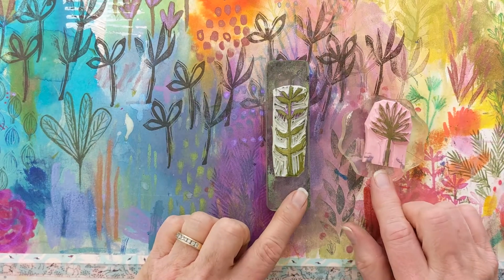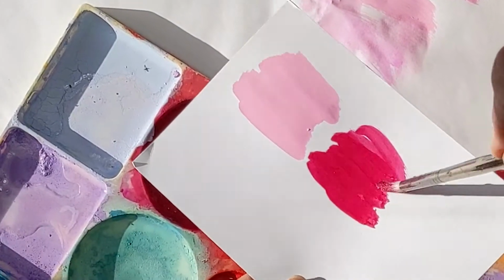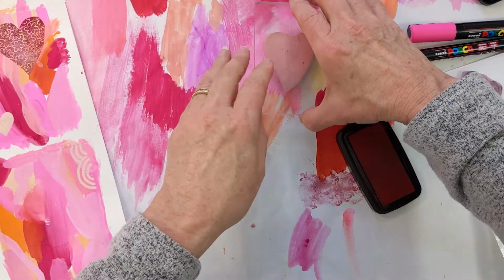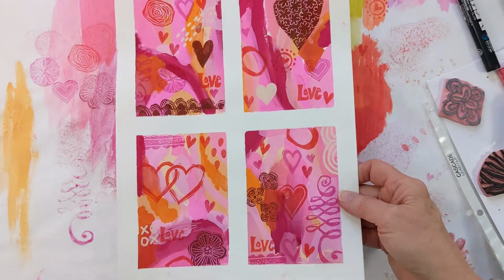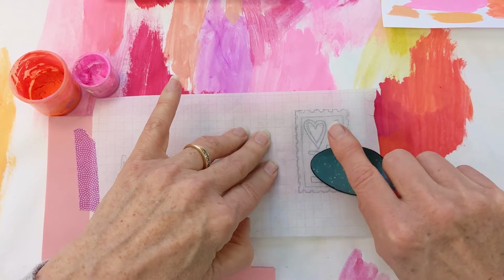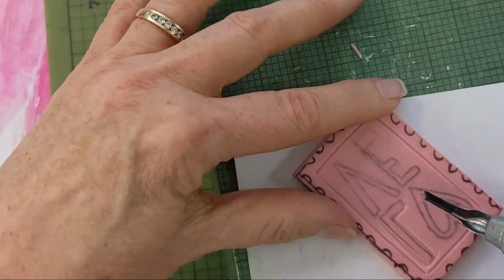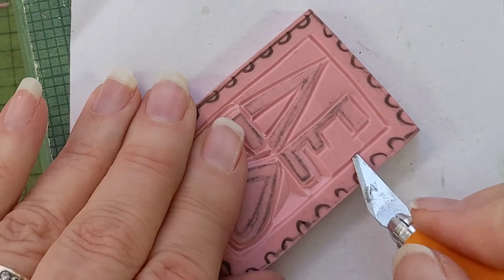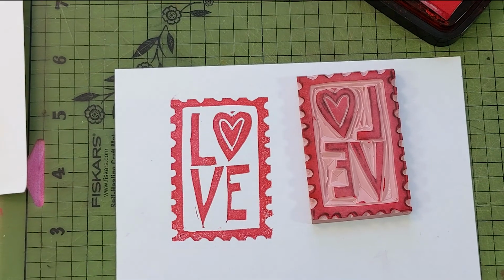Stamp Carving 💗Love Stamp | Handmade Valentine Cards❤️ | Studio Vlog 09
Watch this very inspiring video on how to make bright abstract mixed media painted panels for Valentines cards.
It's super easy and you can make many at one time.
In this episode of my studio vlog, get out your paints and stamps and we'll create some gorgeous and super fun to make valentines with an abstract feel. This is a playful collage style that makes it easy to quickly make several Valentine's 💗💗💗💗cards at one time.

I also share how to carve a love postage, 💌linocut stamp. But to start Iit's time to remove my art table🎨paper...But before I do, I simply must add more stamps, so I share a clip of me playfully stamping leaves all over the large watercolor paper that covers my desk...my art table paper.
*Please forgive the sound issues, I'm still learning ;D

 I also do a short time lapse video of me carving this stamp in this Two Minute Tuesday video here

🎨Materials:🎨
I use Speedball carving blades, handles and their rubber material; SpeedyCarve which is my favorite.
My favorite carving material:
Speedy Carve by Speedball it’s durable and resilient….worth every penny.

Carving tools:
A priority in any studio is a good craft knife and I adore this one with a triangle handle. Super comfy to hold.

This is a set with several blades and two handles, a great value

Most used blade
Small V-shaped blade

Large V-shaped blade

Linozip blade #25
This blade is great for removing large areas of rubber material, just be careful as it has a big bite😬. meaning, it can take a lot of rubber material
with a single pass of the blade.
🚧So, go slow.

Speedy Cut by Speedball - an economical price, but it will not endure careless handling, meaning it will break, chip or crumble, HOWEVER, it makes a great stamp, that if taken care of will stand the test of time. And it doesn't need an acrylic mount because of the thickness, so it makes it easy to hold.

Acrylic mounts I use to hold my stamps easily
Square  Set of 4 Acrylic Mounts

Set of 4 with a round mount
Set of 6 with rectangle mount

Zig Two-Way Glue by Kuretake is for attaching stamps (temporarily) to acrylic mounts, just follow the the dry bond instructions on the package

Kneaded erasers are a must when stamping and carving. This one by Faber Castell is my favorite:

Blank Index Cards that I use ALL the time for EVERYTHING!

My all time favorite sketchbook

Versafine Claire inks
Tulip Red
Orchid Pink
Glamorous (Red, blue hue)
Chianti Ink

Posca Pen 3M
Red
White
Glue Stick Coccoina

The inks I use are by Tsukeniko and it is their VersaFine Claire line.
Gouache by Holbein was what I used to paint the four panels.

You can learn how to carve your own stamps in my video

I’m on IG most days so, be sure to follow me there.